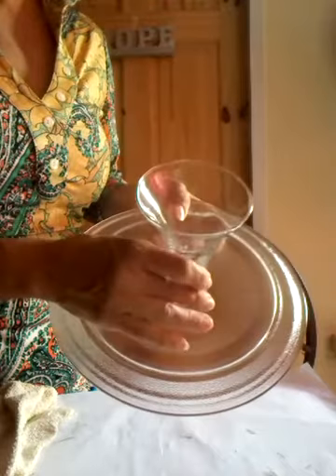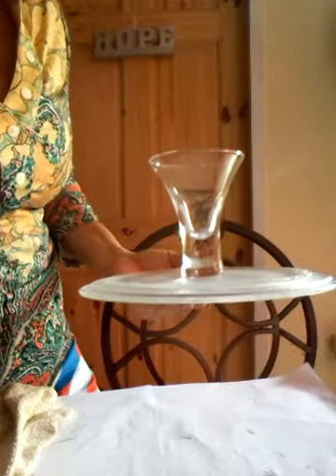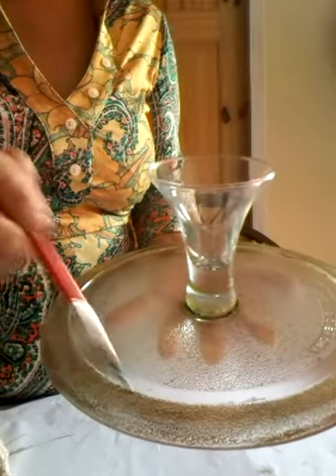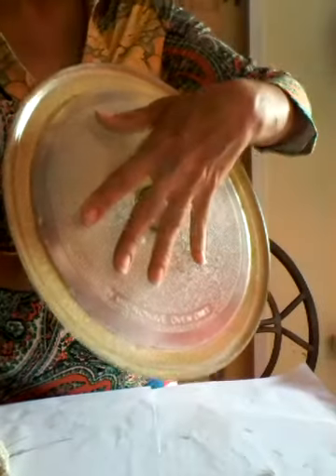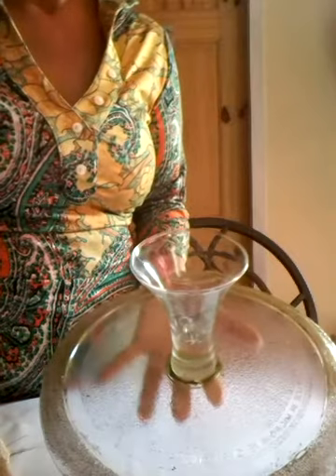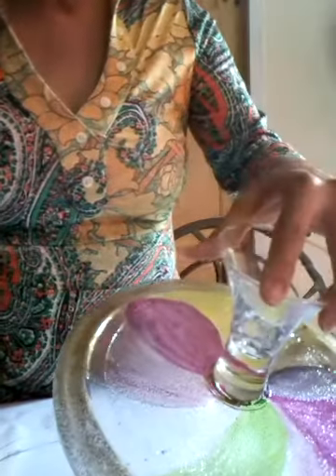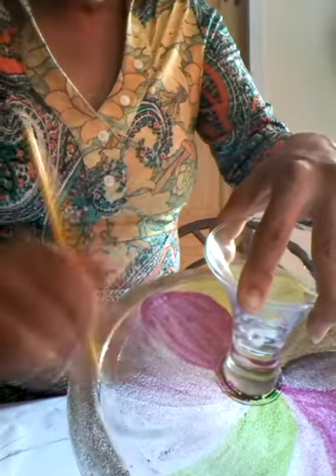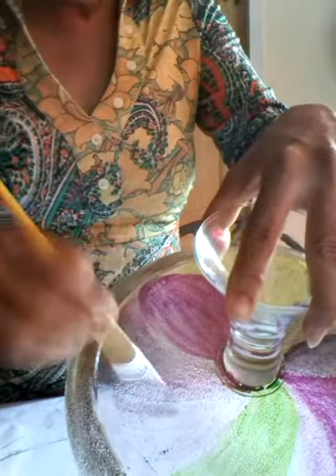My Stained Glass pieces using my Microwave plates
Theclastyle.
Instead of throwing out your microwave plates, why not make a lovely 2 tier platter for serving your guest..
Glass Paint, Brushes, and any serving tray or plate of choice.